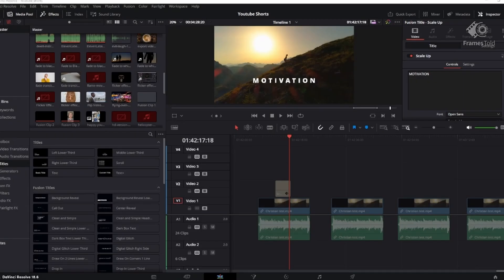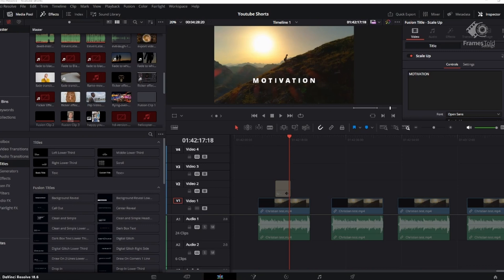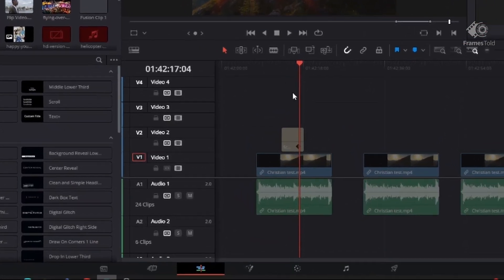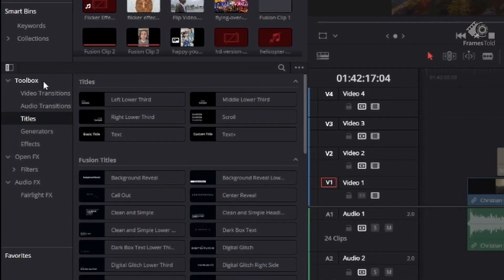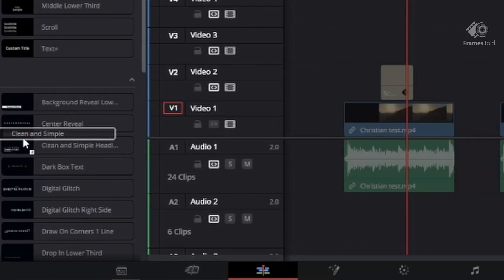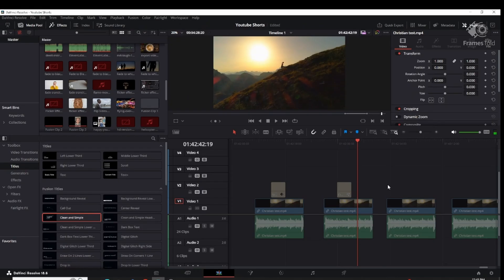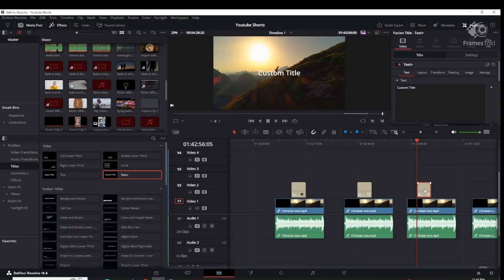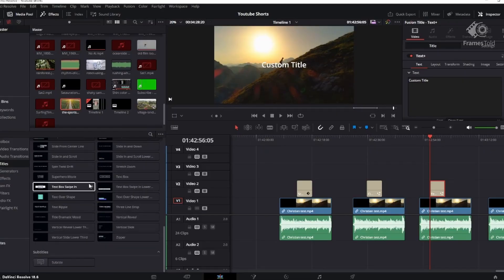How to add Text Davinci Resolve 18.6 || Frames Told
🎬 Discover the magic of video editing with our latest tutorial: "How to Add Text in Davinci Resolve 18.6"! 🚀 Whether you're a beginner or looking to refine your skills, Frames Told guides you step-by-step through the process. Learn how to insert and customize text to elevate your projects, add dynamic titles, trendy captions, and stunning visuals that captivate your audience. 🌟 Join the creative community and unlock the secrets to professional-looking edits!